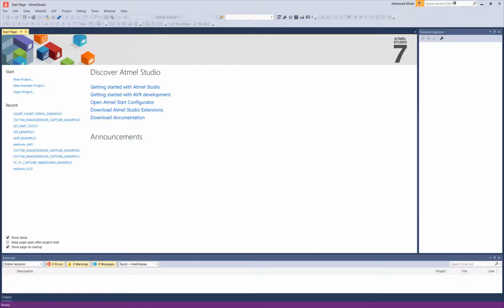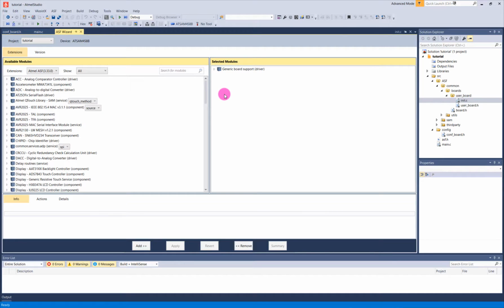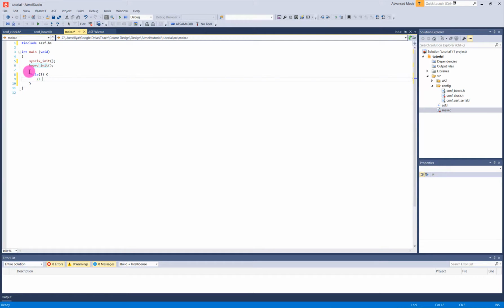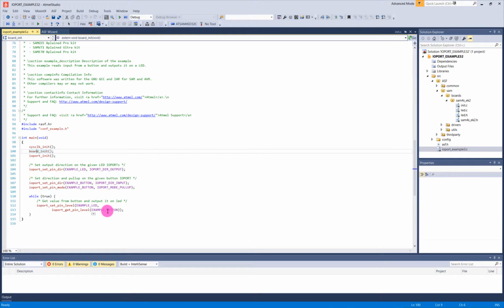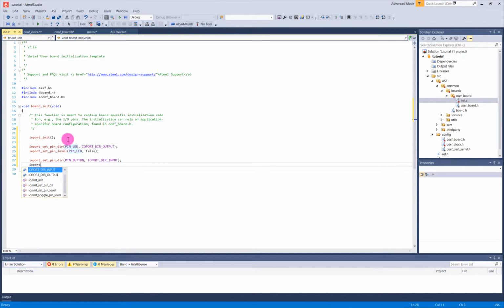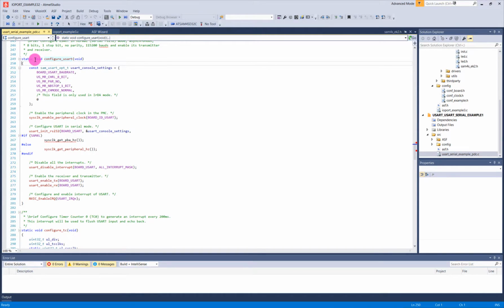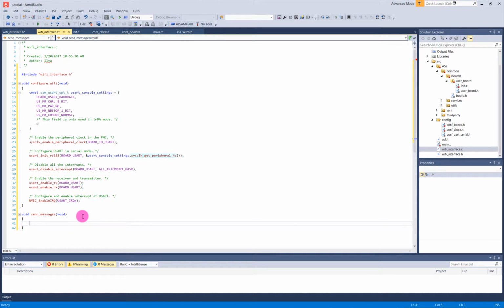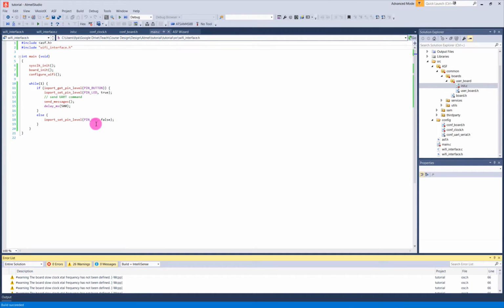Creating a Custom Board in Atmel Studio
This video explains how to create a program for a custom board, as opposed to using a development board.  Specifically, I made my own application using a SAM4S8B ARM microcontroller.  Table of contents below:

00:00 - Introduction
00:45 - Creating a new project
01:43 - Exploring the initial project
03:11 - ASF
05:58 - Clock configuration
07:39 - Main function structure
09:26 - Using example projects
20:48 - Adding .c and .h files
28:53 - Building the solution
29:18 - Conclusion